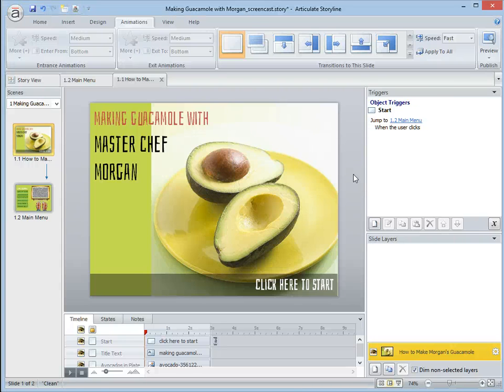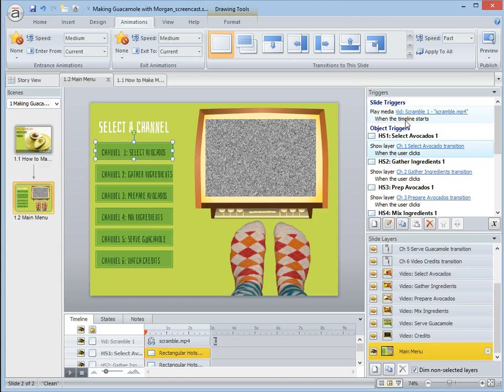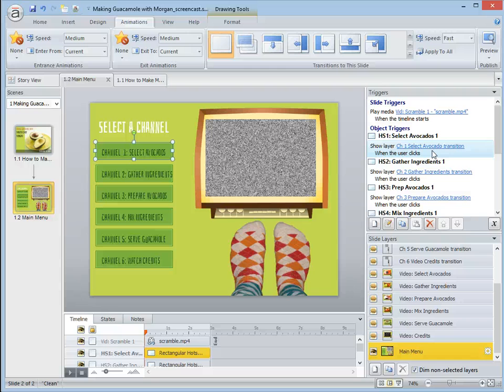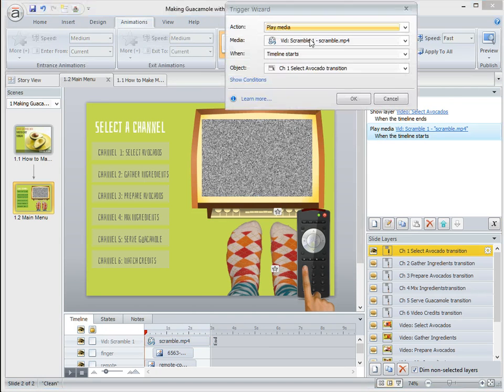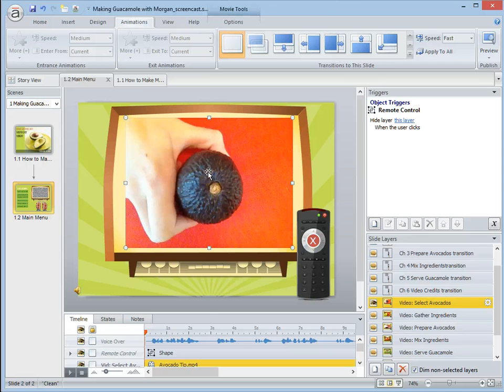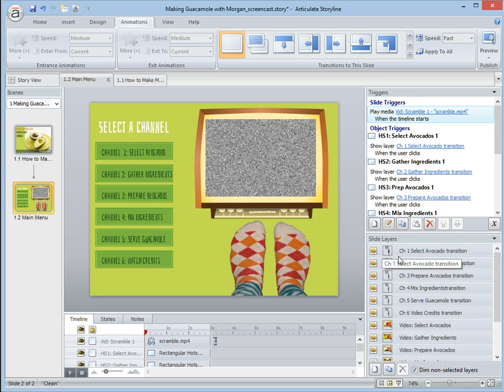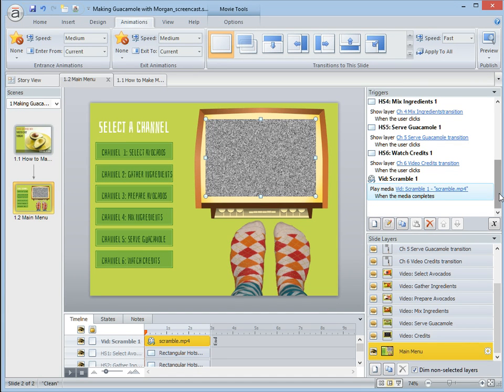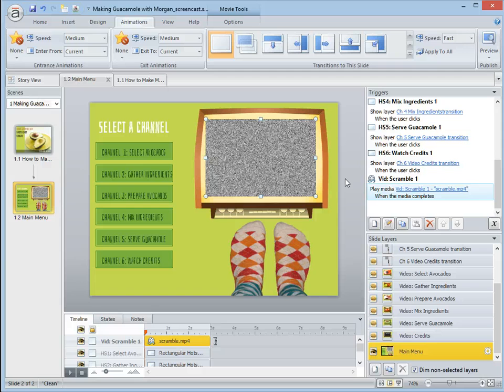Making Guacamole with Master Chef Morgan- Part 3: Hotspots, Triggers and Layers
In Part 3 of this demo, I'll show you how the demo was built using hotspots, layers and triggers.